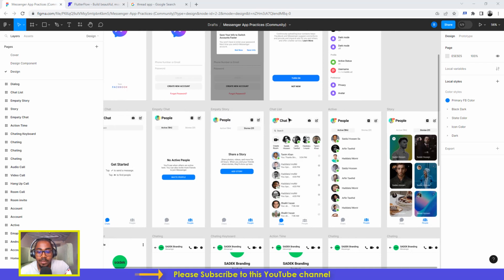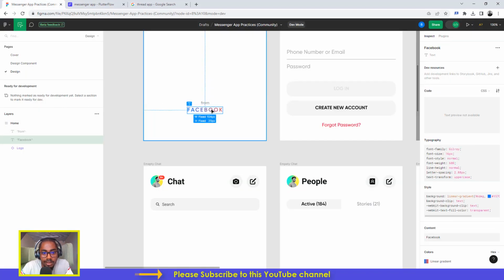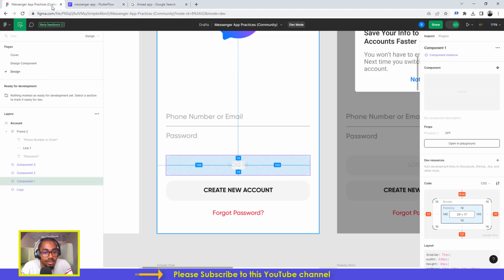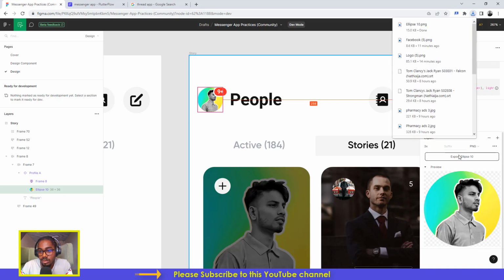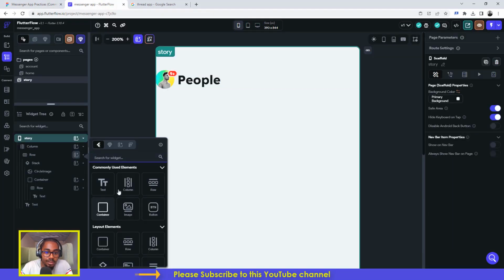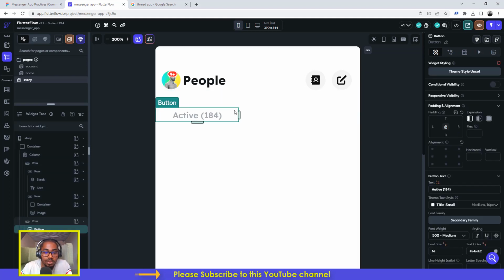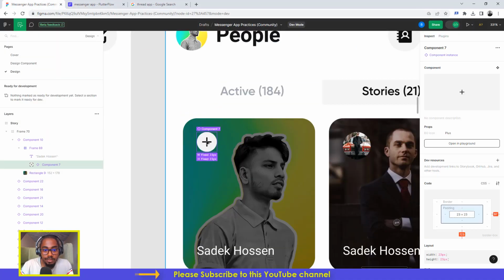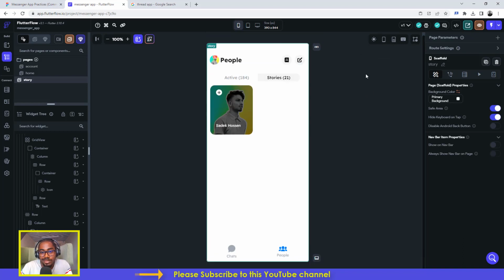How to build a Messenger app without coding using FlutterFlow - Part 1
In this tutorial you will learn how to build a Messenger app without writing an line of codes using FlutterFlow and Firebase

This tutorial series covers frontend, backend and firebase